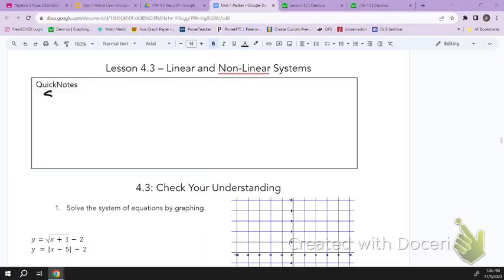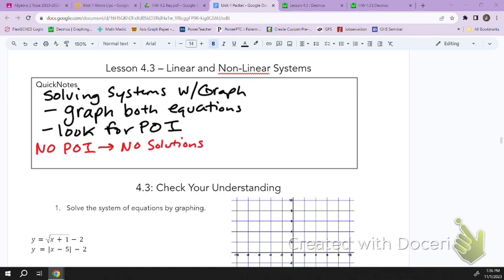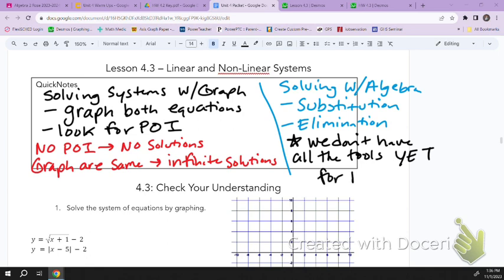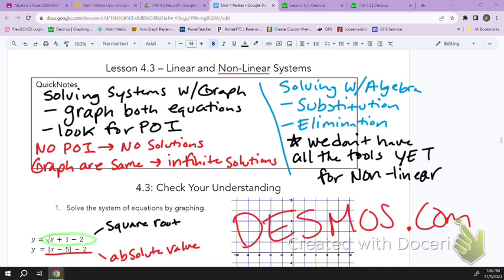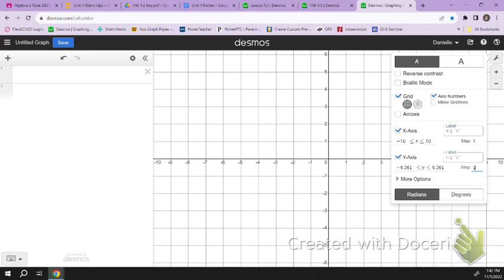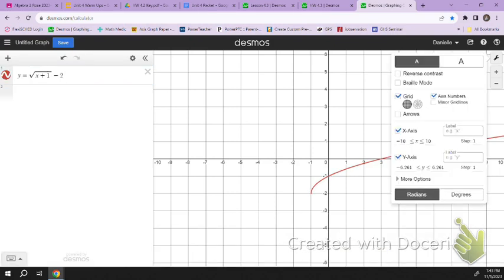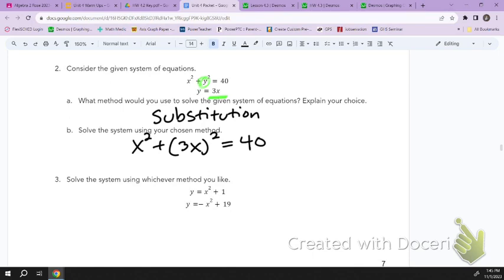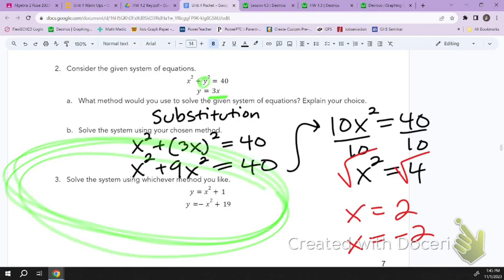Algebra 2 Lesson 4.3